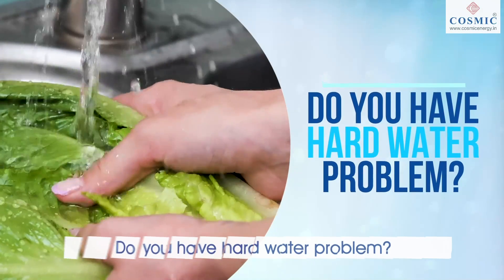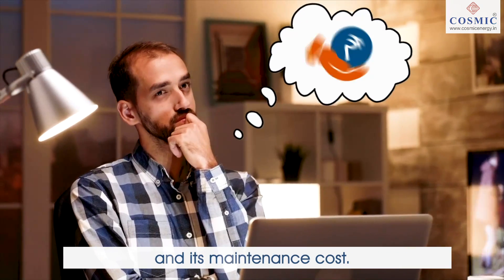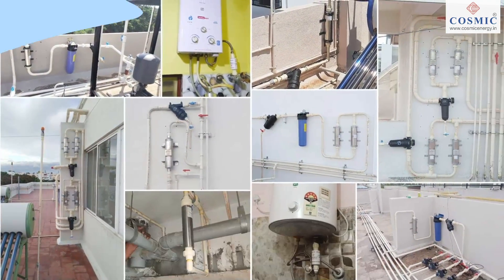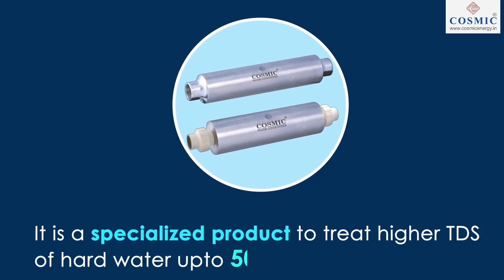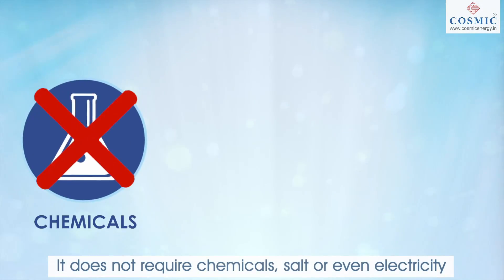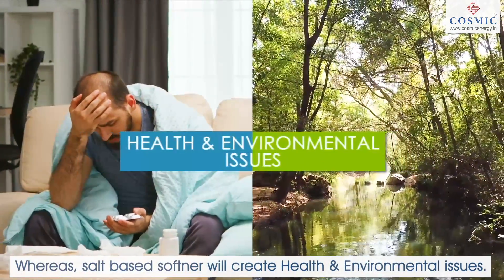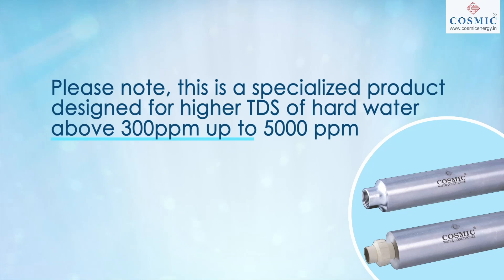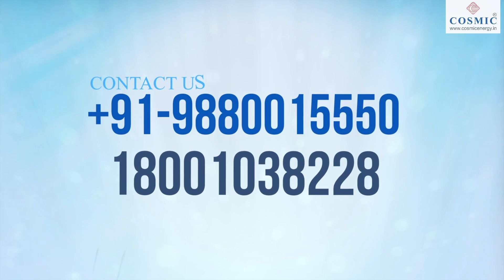How to solve hard water problems with Natural treatment, Cosmic 2 in 1 technology water softener.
How to solve hard water problem,
The complete natural solution for your hard water problems, it is unique combination of magnetic and water structuring two in one innovative technology,
5 Years warranty and 30 days money back guaranty
No more hard water scaling,
Natural technology Salt free, maintenance free, fit and forget,
100% result assured, reduces hair fall due to hard water
Extend life and efficiency of all home appliances
Long life, Zero running cost,
Improves skin health and moisture,
Calcium and magnesium are retained which is very essential for our body,
One of the best solution for your home and apartments for all your hard water problems,
Hard Water treatment TDS range from 300ppm to 5000ppm.

After decades of experience and feedback from our customers we have developed two in one patented technology combination of Water structuring device and Magnetic conditioner by using the greatest natural river flowing spiral motion technique, when water passes through device large clusters of water molecules are broken down to smaller nano molecules and also sharp edges will become blunt, this tiny blunted water molecules will lose the ability to stick to the passing surface, Thus water will become lighter, softer, smoother and also same time water passes through an array of highly focused static power full magnetic field to influence the water molecules spatial orientation polarized(Organizes) physically changes the water molecular structures, Increases the natural taste of the water,
Hence the water becomes wet and soft, because of these combination of both processes will reduce surface tension of water by increasing its solubility.
Water can be easily tested for it softens just by boiling before and after the use of Cosmic Water conditioner. We can see that there is no scaling formed in the utensil with treated soft water, Also you can test it performance by conducting water foam test, take same quantity of water in two utensils before and after Cosmic Water conditioner and add same quantity of detergent powder about one or two tee spoon and stair it for a minute both the water, you can see the foam difference in both water the treated water will have small bubbles and more foam where is hard water will have less foam form.
Cosmic Water conditioner Softener is fit and forget product it will last long for 25 to 30 years,
The product performance is based on water flow rate, if water flow is higher than the rated capacity of the product it will reduces it soft water quality, kindly contact us or our representative for selecting right size and flow rate capacity of Cosmic Water Conditioner for your usage.

Note: This is not a filter, it will not remove any thing from the water or add anything to the water, Water TDS and Hardness will remain same as inlet water, but the treated water physically softened and all the hard water problems can be reduces by using our Cosmic Water conditioners.

hard water problems solutions,

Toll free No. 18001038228